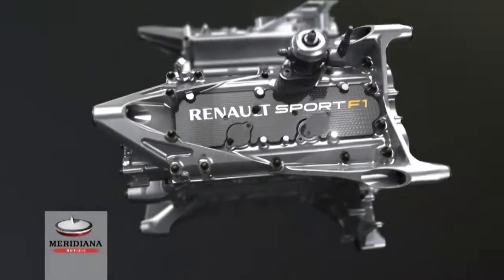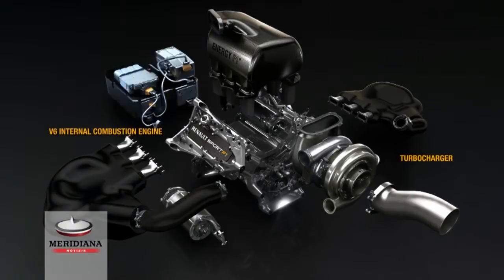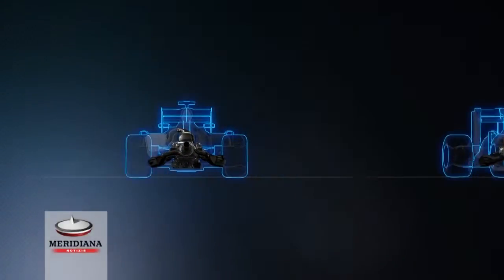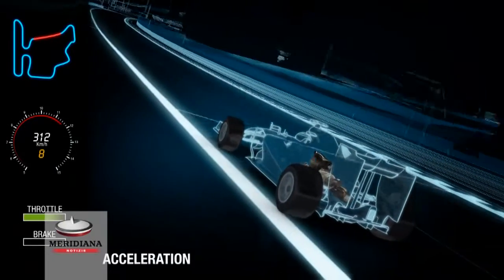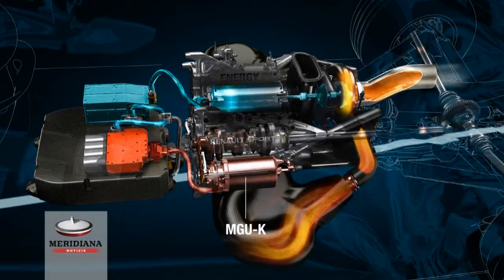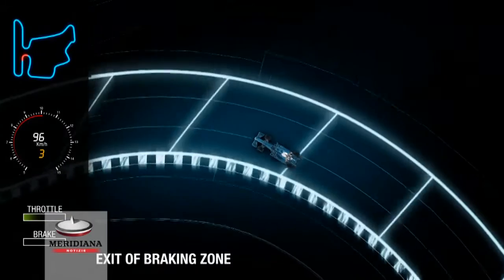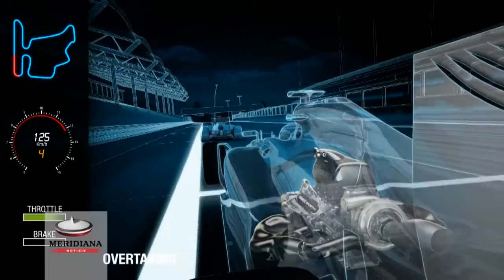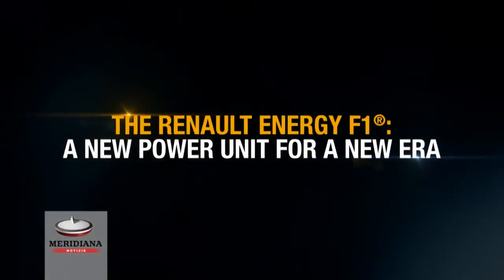Formula 1: le POWER UNITS 2014 in un video Renault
La Formula 1 2014 sarà caratterizzata da un regolamento completamente nuovo e leggendo le note tecniche relative alle nuove power unit, così come vengono definiti i propsulsori dotati del doppio sistema di recupero dell'energia, si evidenzia la presenza di un sistema di alimentazione nettamente più complesso di quello dei motori V8 atmosferici utilizzati fino alla passata stagione. Di seguito, vi riportiamo il vademecum pubblicato da Renault Sport per provare a comprendere meglio le funzioni dei nuovi componenti che costituiscono la power unit e le sigle a loro corrispondenti.

V6 - V6 è l'abbreviazione utilizzata per designare un motore a combustione interna la cui architettura si basa su due file di tre cilindri disposti V e collegati da un unico albero motore . Il V6 Renault ha una cilindrata di 1,6 litri e sviluppa una potenza di circa 600 CV.

TURBO - Un turbocompressore è costituito da una turbina azionata dai gas di scarico, da un compressore che permette di aumentare la densità dell'aria che entra nel motore e infine da un albero che collega i due elementi. Il vantaggio di avere un turbocompressore, è quello di erogare una potenza maggiore rispetto ad un motore aspirato della stessa cilindrata. L'energia contenuta sotto forma di calore nei gas di scarico provenienti dalla combustione, viene convertita in energia meccanica attraverso la turbina. La potenza meccanica fornita dalla turbina è utilizzata per azionare il compressore e la MGU-H. Nella misura in cui la velocità del turbo deve variare per assecondare le esigenze del flusso d'aria richiesto dal motore, ci può essere un ritardo nella risposta della coppia motrice, spesso indicato come "tempo di risposta" (cit. inglese turbo lag). Una delle sfide più importanti nella progettazione delle power unit, è quella di minimizzare questo fenomeno al fine di fornire una coppia simile a quella del V8 utilizzato fino al 2013.

WASTEGATE - La wastegate (valvola limitatrice) è associata al turbo. Questo è un apparecchio di controllo, che consente a una parte dei gas di scarico di bypassare la turbina. Attraverso il suddetto elemento, può essere impostata nel modo giusto la potenza necessaria che dalla turbina passa al compressore.

INIEZIONE DIRETTA - Con questo tipo di iniezione, il carburante viene iniettato direttamente nella camera di combustione, anziché nei condotti che si trovano prima delle valvole di aspirazione. La miscela aria-combustibile che si forma all'interno del cilindro, richiede grande precisione per la quantità iniettata, per la direzione e la forma del getto immesso dall'ugello dell'iniettore. Questa tecnologia è al centro dell'ottimizzazione delle prestazioni del nuovo propulsore.

MGU - La MGU (Motor Generator Unit) è un dispositivo elettrico. Quando è operante come motore, l'MGU converte l'energia elettrica fornita in energia meccanica. Nella modalità generatore, la MGU converte l'energia meccanica in dotazione ad esso in energia elettrica. La Power Unit 2014 utilizza due MGU: la MGU-H (H per il calore che viene recuperato attraverso i gas di scarico) e la MGU-K (K per l'energia cinetica che viene recuperata durante la fase di frenata della vettura).

MGU-K - Collegata all'albero a gomiti del motore a combustione interna, la MGU-K è in grado di recuperare e fornire potenza (limitata a 120 kW/160 CV dalle normative). Nella fase di frenata, la MGU-K funziona come un generatore che rallenta la vettura (quindi riducendo il calore dissipato dai freni) e converte parte dell'energia cinetica in energia elettrica. Durante l'accelerazione, la MGU-K è alimentata (dalla batteria e/o dalla MGU-H ) e agisce come un motore per fornire potenza alla macchina.

MGU-H - La MGU-H è collegata all'albero del turbocompressore. Agendo come un generatore, assorbe la potenza recuperata dall'albero della turbina attraverso l'energia contenuta nei gas di scarico. La potenza recuperata può essere indirizzata direttamente alla MGU-K o alle batterie per un uso successivo. La MGU-H è anche usata per controllare la velocità del turbo e per regolare il fabbisogno di aria del motore (ad esempio per accelerare in modo da ridurre il tempo di risposta).

ERS - Il sistema di recupero dell'energia ERS (Energy Recovery System) della power unit riunisce la MGU-H e la MGU-K, in un unico energy store che comprende al suo interno i vari sistemi elettronici per la gestione della potenza. L'energia termica e l'energia cinetica recuperata può essere scambiata direttamente all'interno della MGU o usata per ricaricare la batteria. Questa energia immagazzinata può quindi essere utilizzata per spingere la macchina da parte della MGU-K o alimentare il turbo tramite la MGU-H. Rispetto al KERS utilizzato nel 2013, l'ERS della power unit 2014 dispone di una potenza doppia (120 kW contro 60 kW) e ha un impatto sul giro di dieci volte superiore.